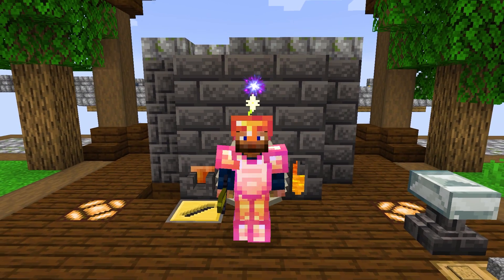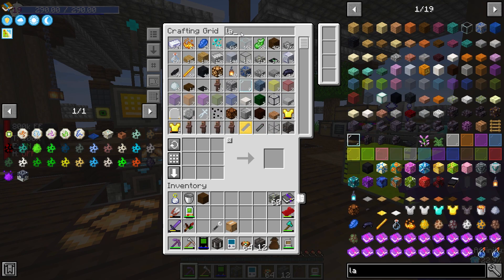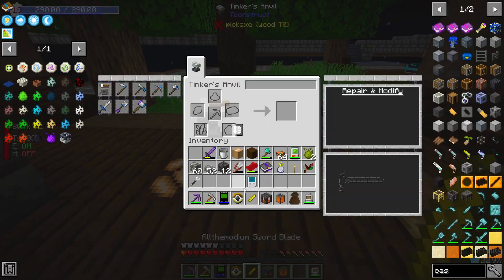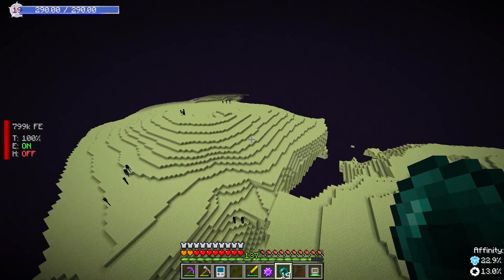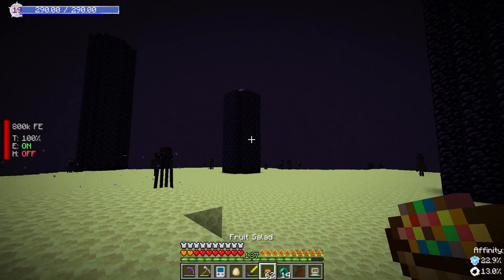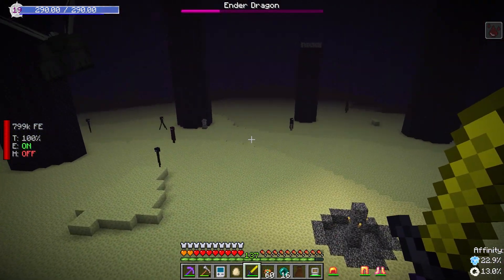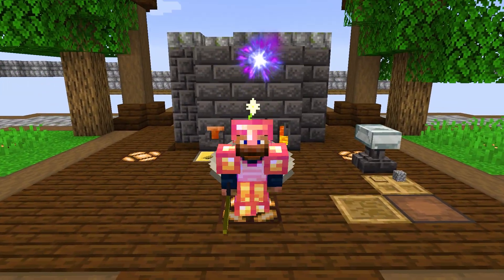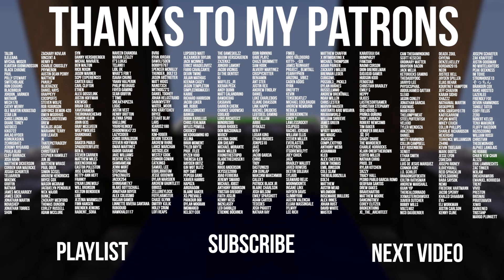All the Mods 6 To the Sky EP23 What Even Is OP